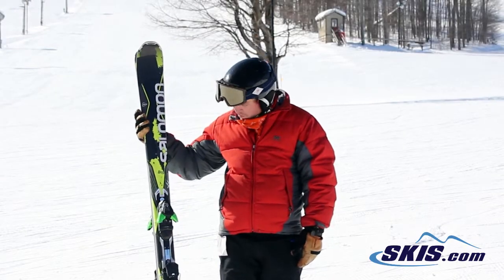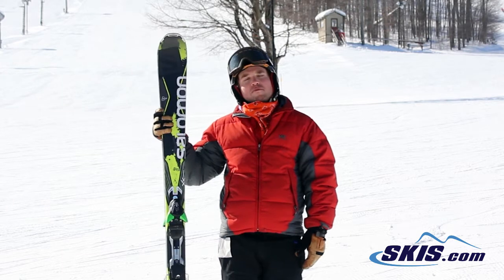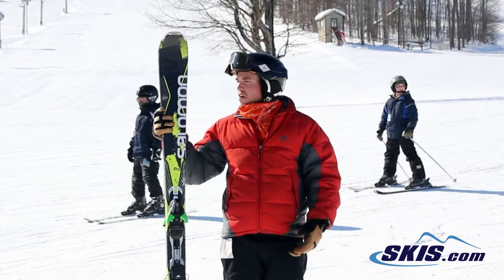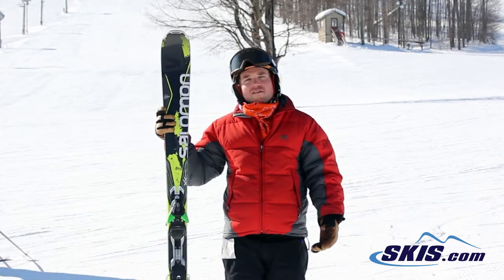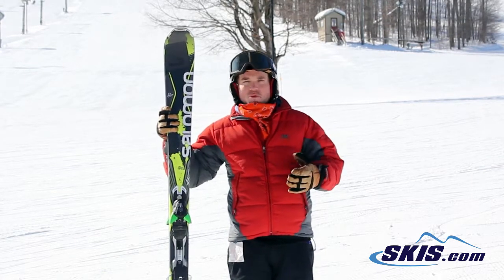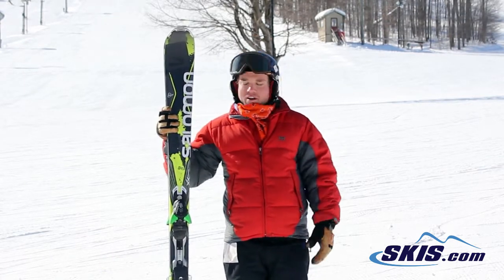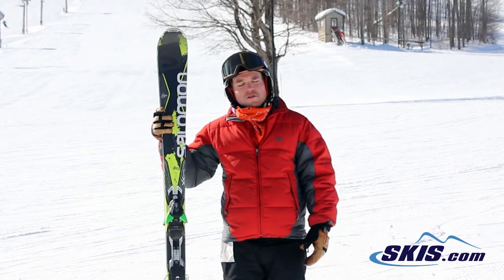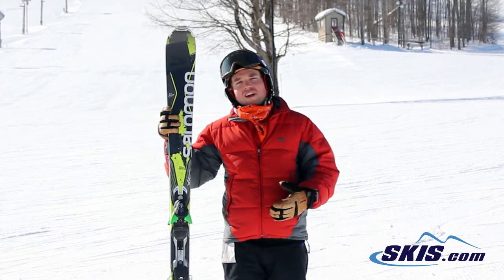Troy's Review-Salomon X Drive 83 Skis 2015-Skis.com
The new Salomon X-Drive 8.3 is a great ski for the strong intermediate to advanced skier that is looking for quickness, stability, and forgiveness all in one ski. The Rocker Stabilizer uses composite fiber reinforcement gives you a ski that is very quick and easy to steer. Salomon's X-Chassis has diagonal strips of carbon in an X shaped pattern over the center of the ski that gives you a more powerful edge hold on the snow, and increases the torsional stiffness of the ski. Salomon uses a light density wood core to keep the weight of the X-Drive 8.3 to a minimum, while a single layer of titanium laminate add power and strength to the ski to keep you stable and in control as you fly down the mountain. Partial Sidewall construction has forgiveness in the tip and tail to keep the X-Drive 8.3 maneuverable, with ABS Sidewalls underfoot give you the edge hold when the slopes can get a little icy. A new version of Salomon's All Terrain Rocker has rocker in the tip, camber underfoot, and slight rocker in the tail to release you out of your turns effortlessly. If you like a ski that has the perfect blend of quickness and stability the new Salomon X-Drive 8.3 is your ski.